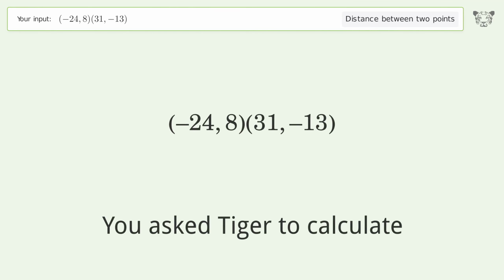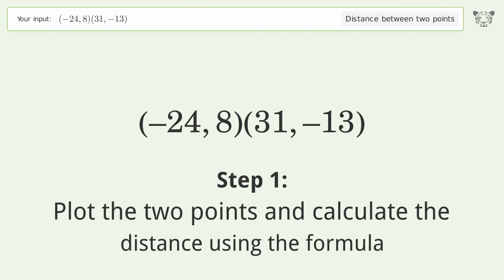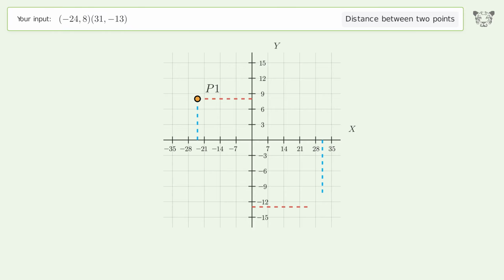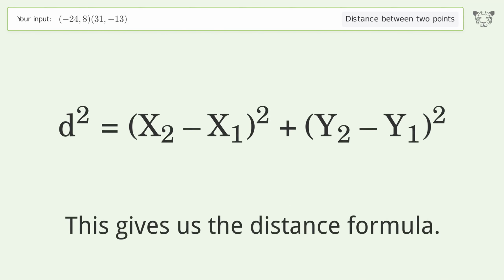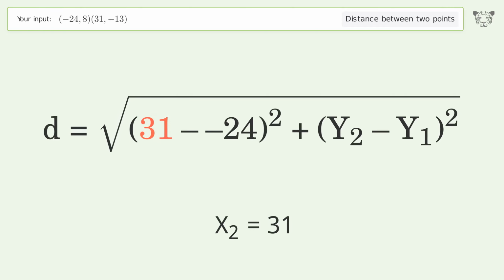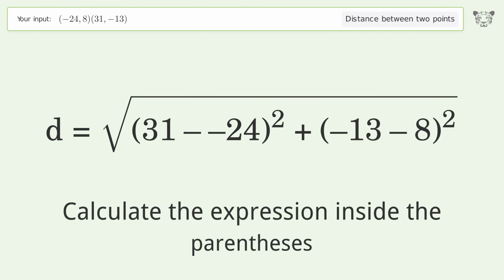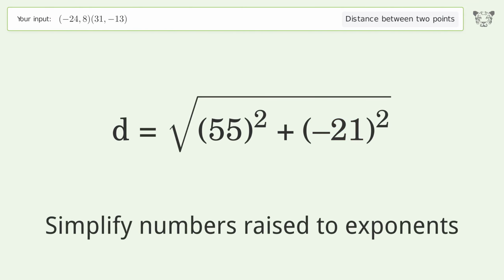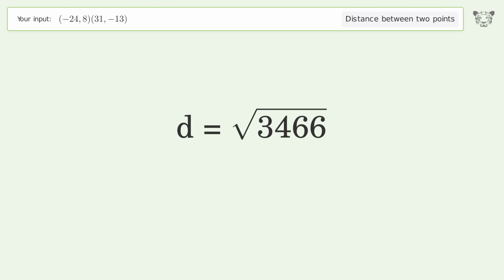Find the distance between two points p1 (-24,8) and p2 (31,-13): Step-by-Step Video Solution